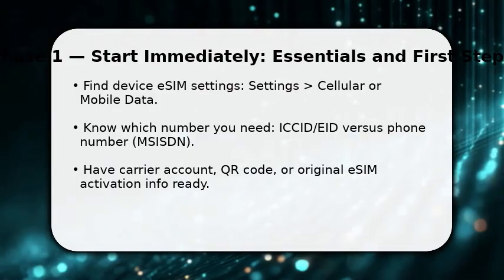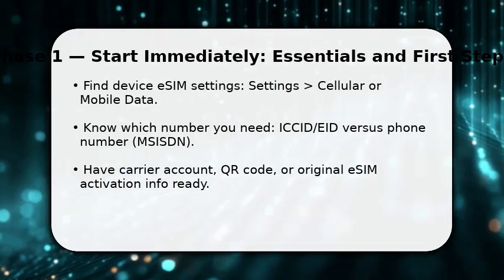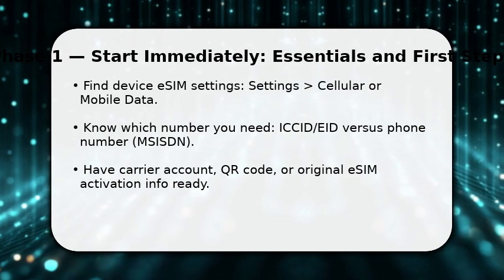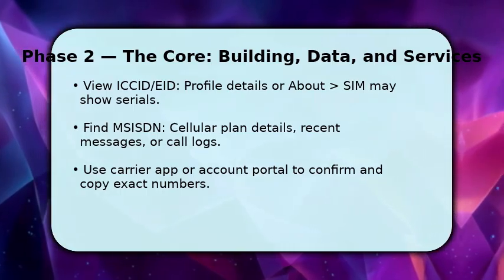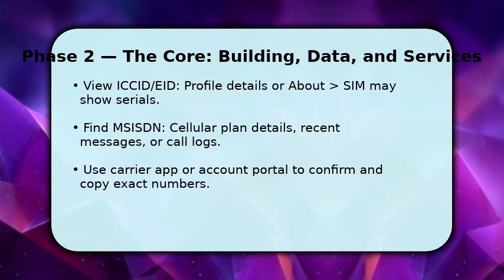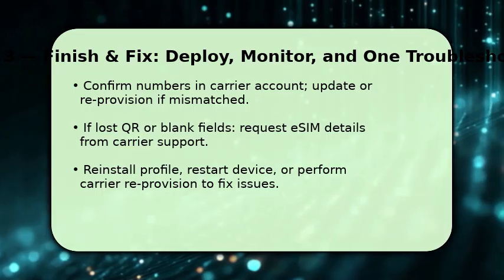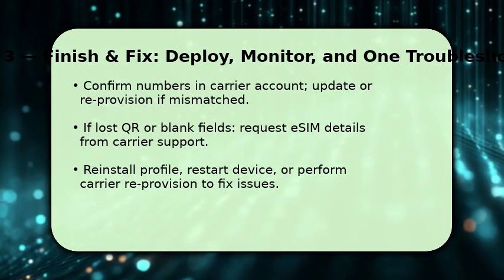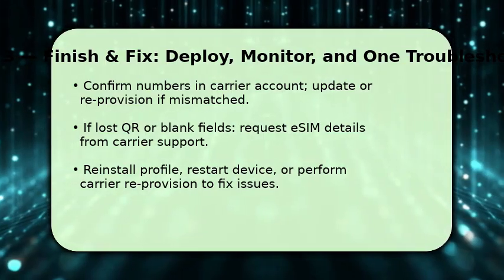How to Know Esim Number - Step by Step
How to Know Esim Number - Step by Step | 🔒 Surfshark VPN Deal — Stay private and secure. $1.99/mo + 3 Months Free ▸

Discover the precise method to calculate your estimated tax number in a clear, step-bythy guide.

calculate Estimated Tax, EIN Application Guide, Business Owner Steps, Understanding Employer IDN, Apply For EIN, Tax Identification Number Process, Start Business Finances, IRS Form SS-4, Employment Documentation, Estimate Your Payroll Taxes